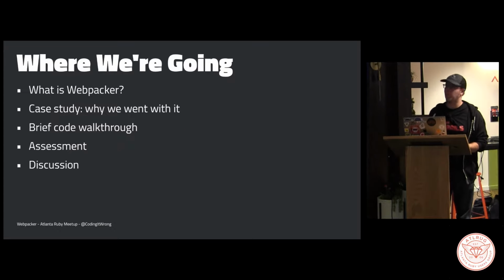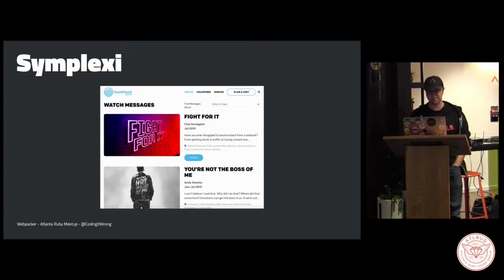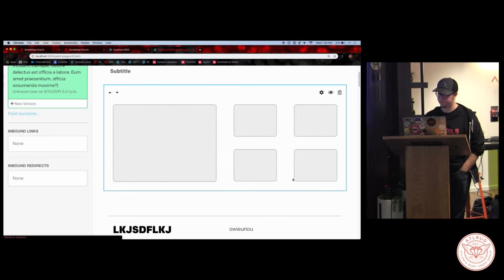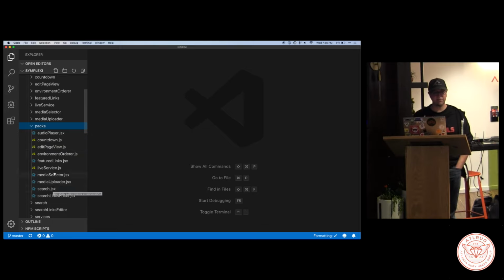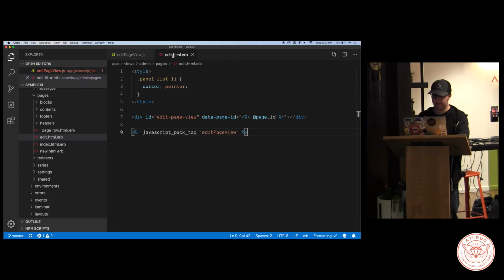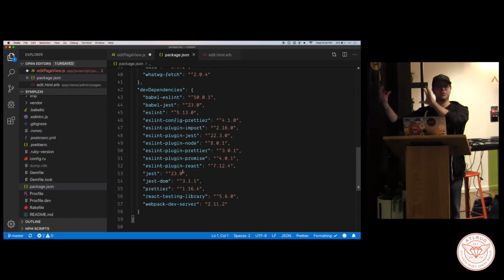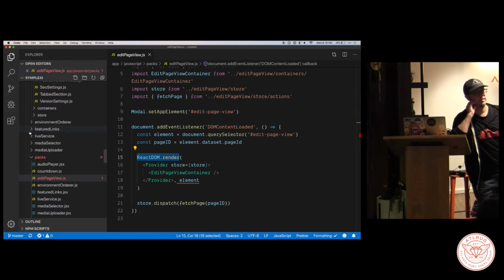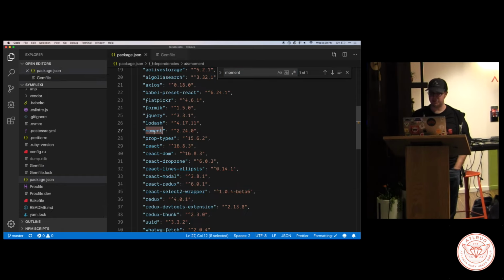Using Webpacker with Rails with @CodingItWrong (Josh Justice)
Recorded at the monthly Atlanta Ruby Users' Group meeting on August 14, 2019.